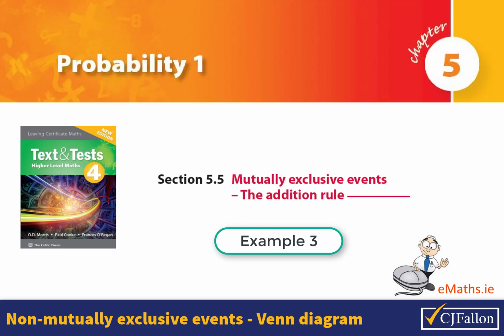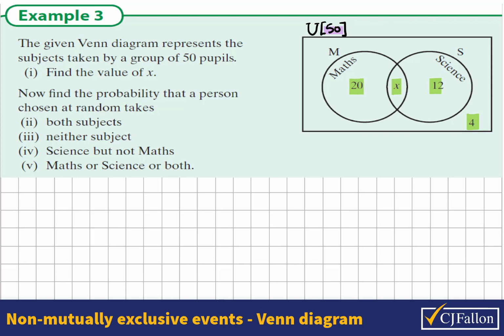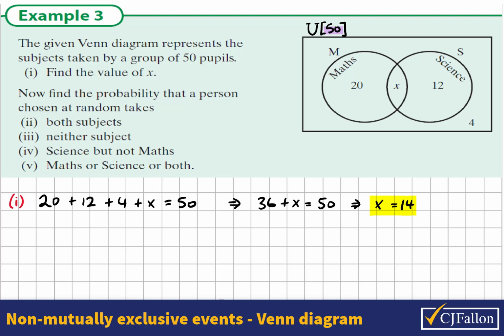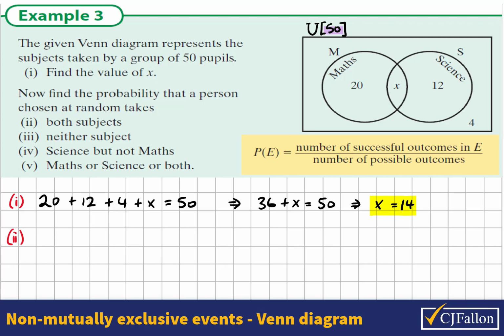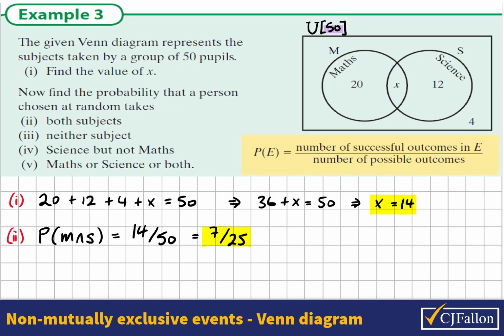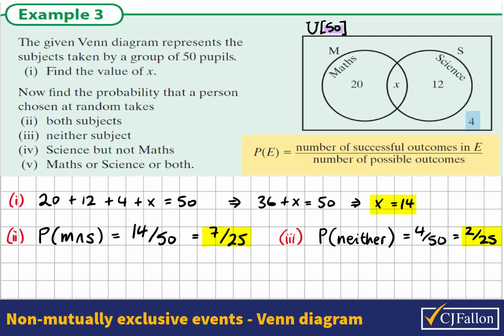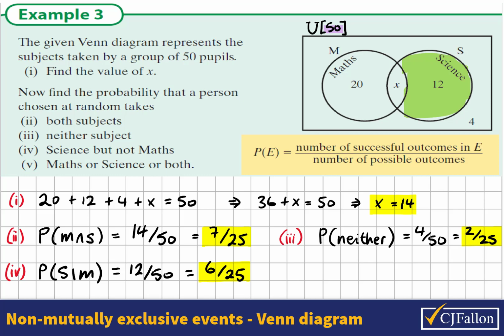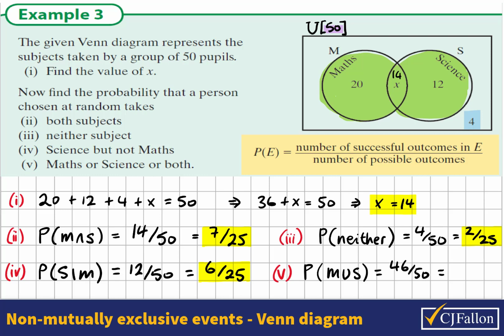Probability 1 e.g. 5.3 Venn diagrams